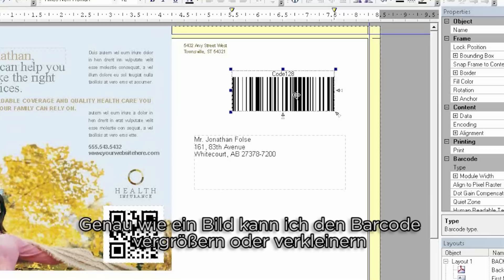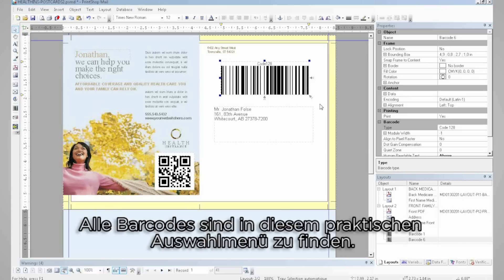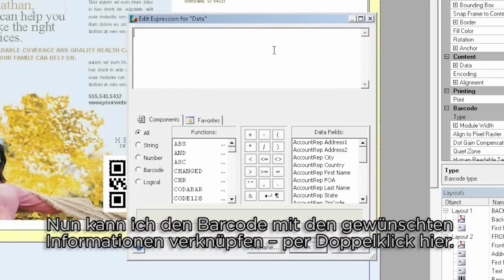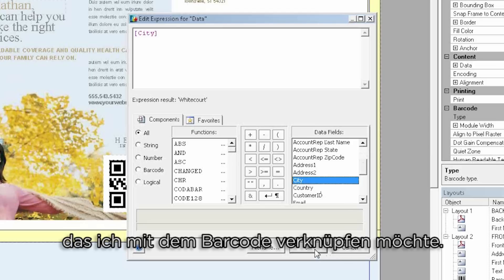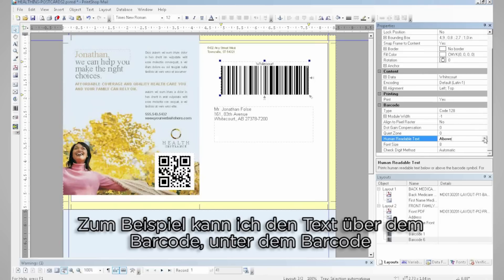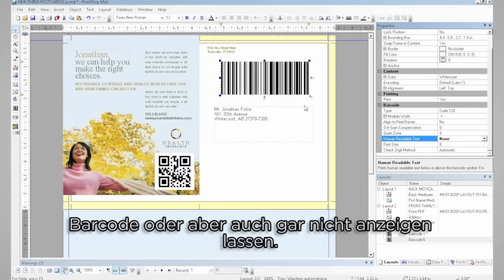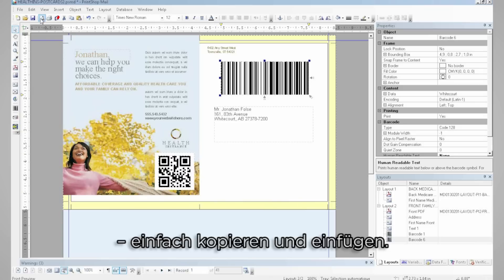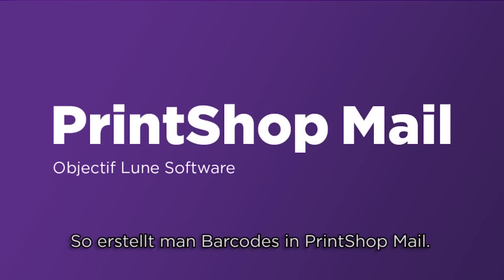Barcodes einfügen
erfahren Sie mehr zu PrintShop Mail und seinen Funktionen.

Mehr über unsere Arbeit erfahren Sie in unserem Blog.

Auf Twitter finden Sie Berichte aus der Branche.